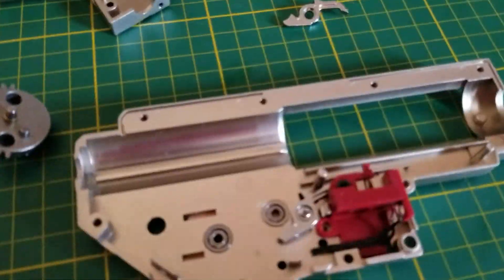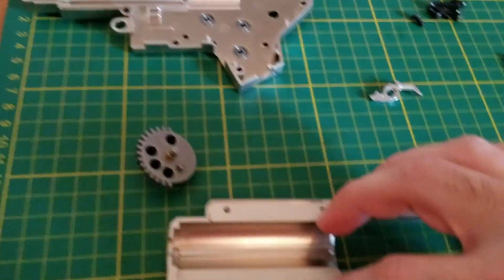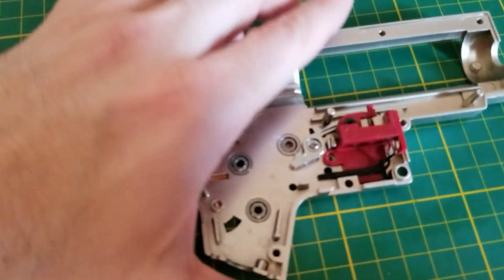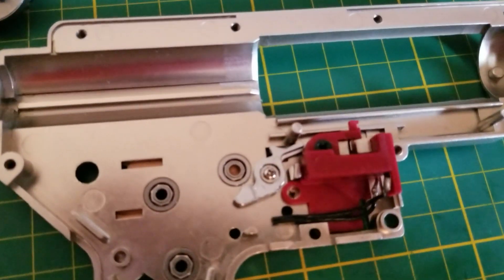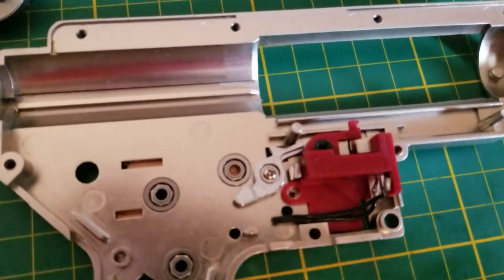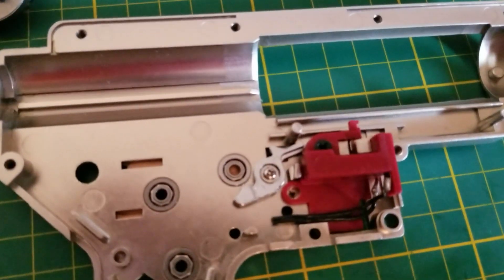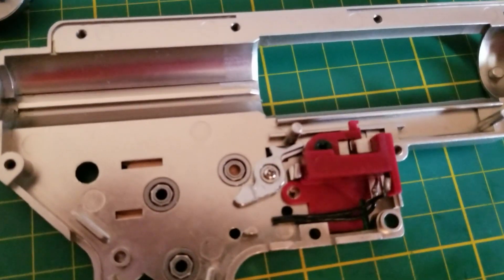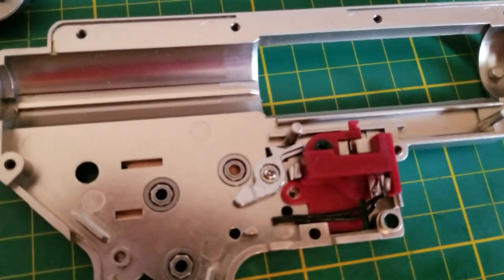Cut off lever v2 gearbox , how it works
how it works , cut off lever